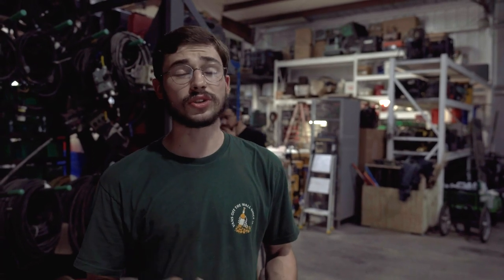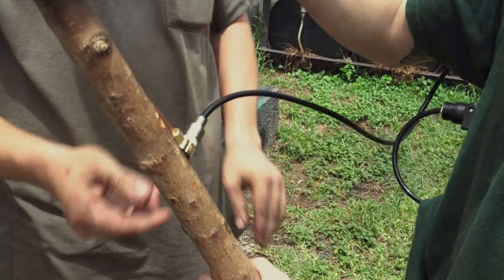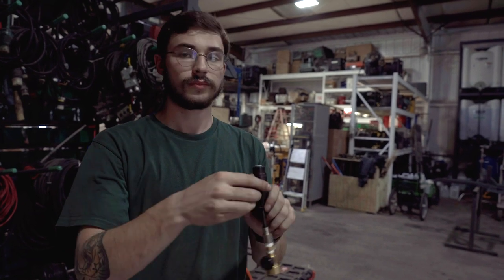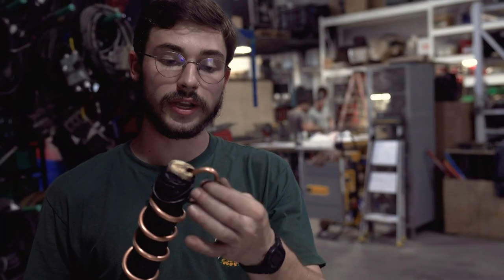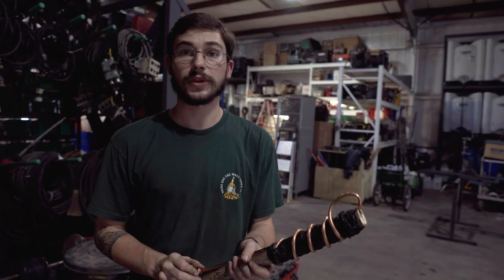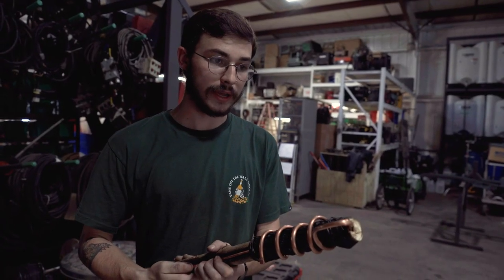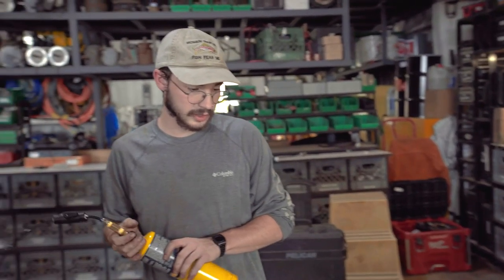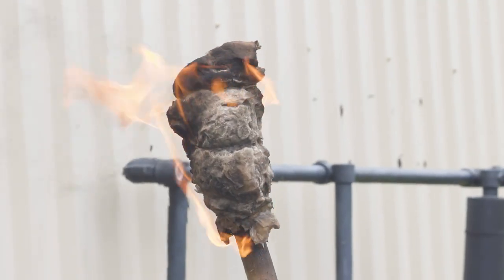FIRE ON COMMAND! Fully Controllable Handheld Torches by Special Effects Pros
Our young technician Jack is back again with another controllable fire gag, this time in the form of handheld torches. These torches are made with safety in mind and give filmmakers full control of how they want the flame to look.